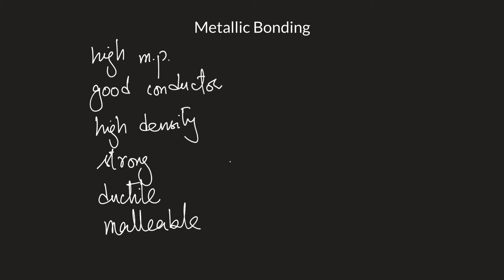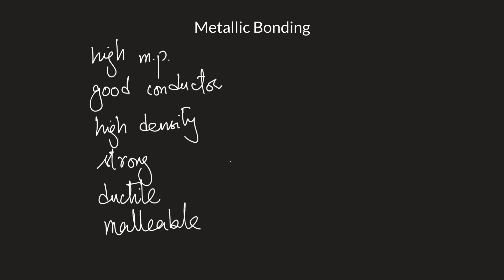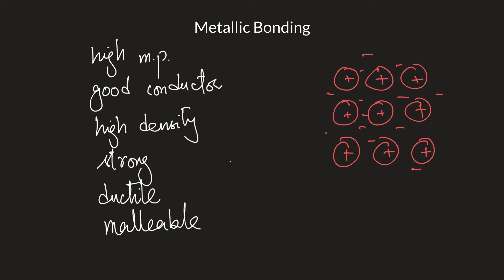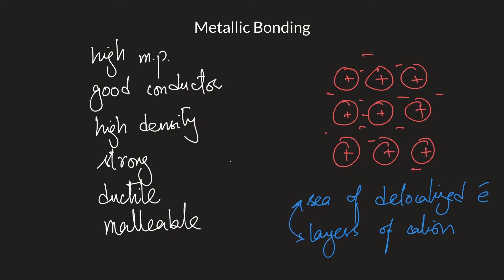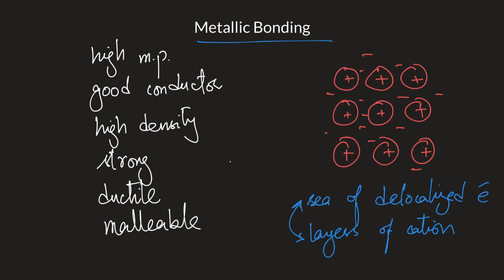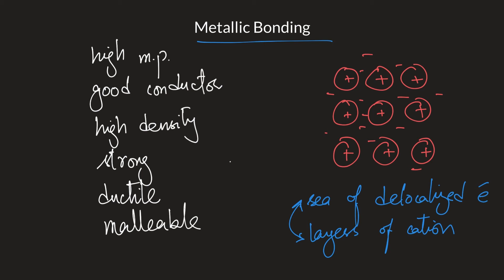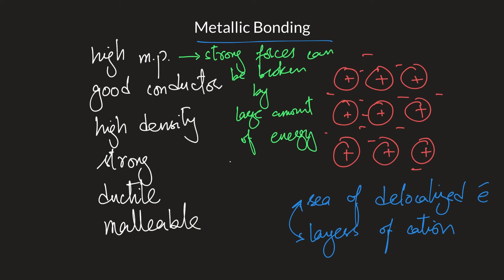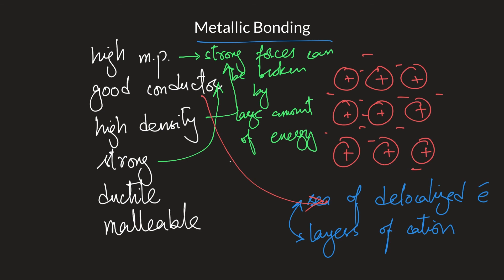Metallic Bonding Concept | O level and IGCSE | Chemistry | SenPi x Ahmed Bokhari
caie chemistry ahmedbokhari In this video for SenPi series, we review the concept of Metallic Bonding for CAIE O level (5070) and IGCSE (0620) chemistry.